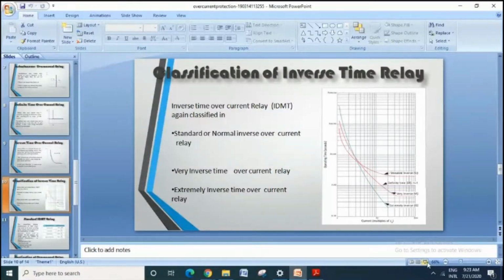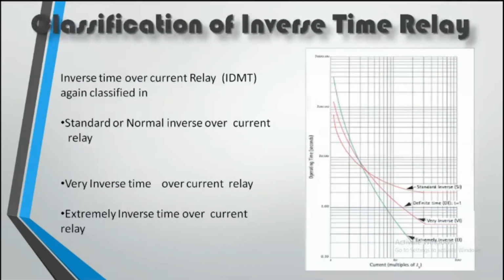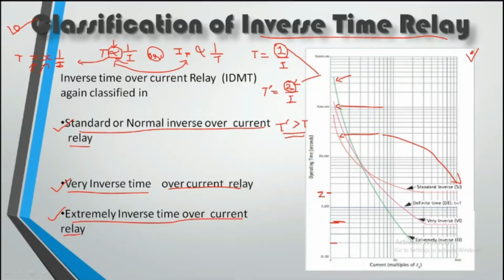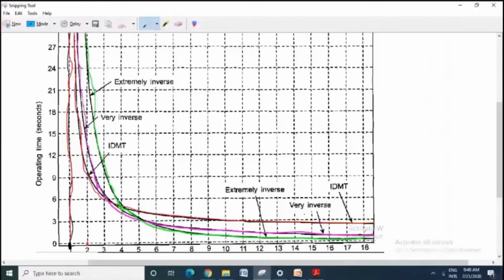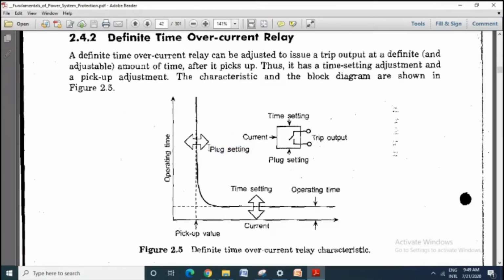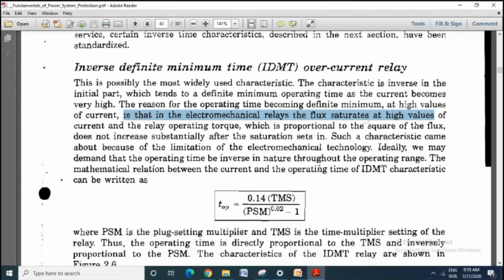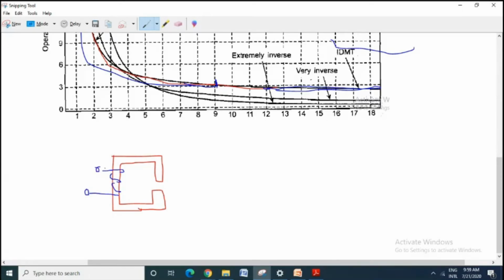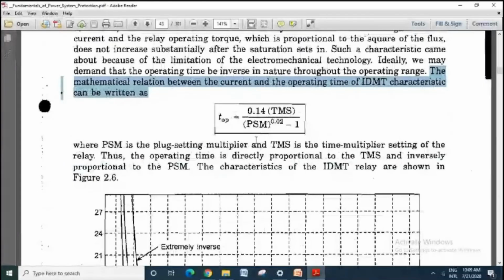Over Current Protection Part 3 | Switch Gear and Protection | Sem 7 Electrical Engineering | GTU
Over Current Protection Part 3

This video includes explanation of following Topics.

1. Inverse Definite Minimum Time Over Current Protection Relay.
2. Characteristics of different IDMT Relay.

Kamesh Shah (M.tech in Electrical Power Systems)
Assistant Professor
Apollo Institute of Engineering and Technology,
Ahmedabad.